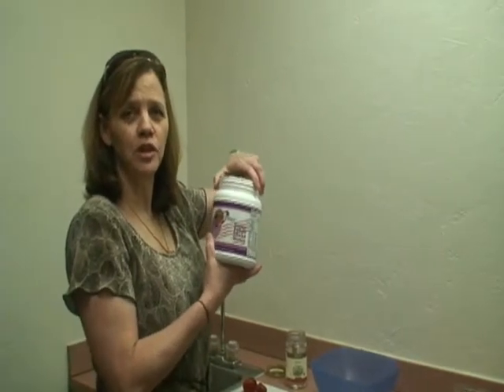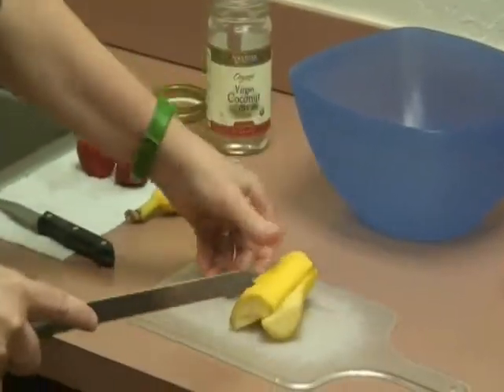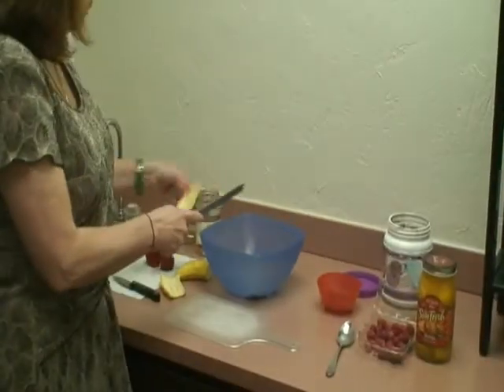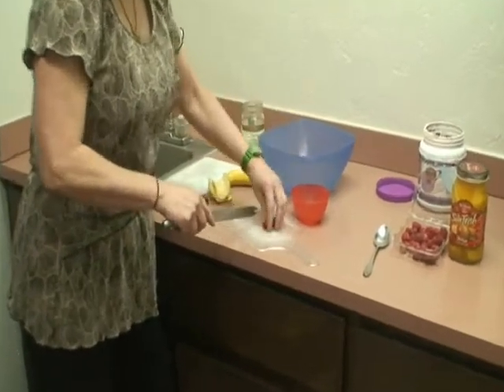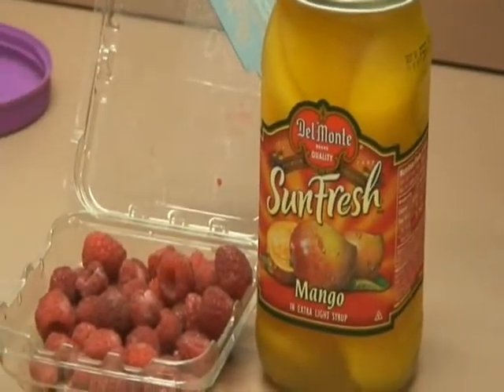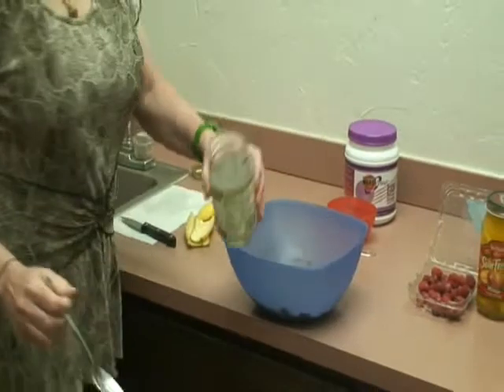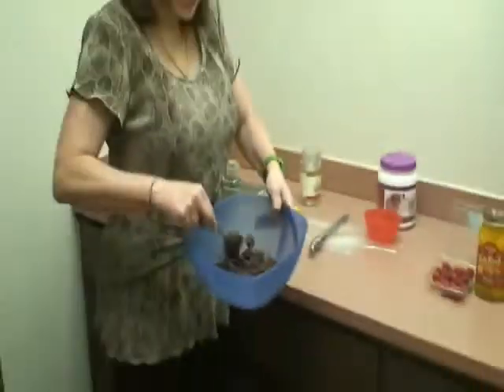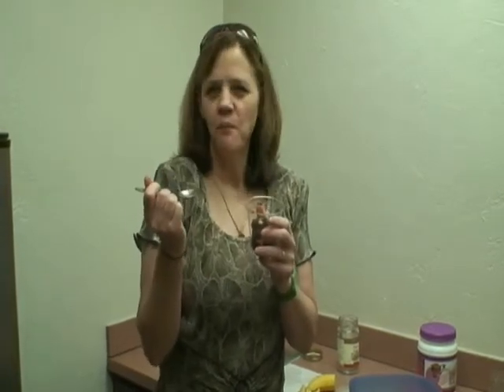Fast Ambrosia!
Enjoy Venus Ambrosia in 3 minutes or less!  Our favorite recipe is half a banana, 2 strawberries, 10  seedless red grapes, 2 scoops Venus shake, and 1 tablespoon organic unrefined coconut oil.
This meal is like eating dessert for breakfast and helping lose weight at the same time!  Unbelievable!  You have to try "Venus Ambrosia" for yourself to understand how incredibly yummy it tastes...